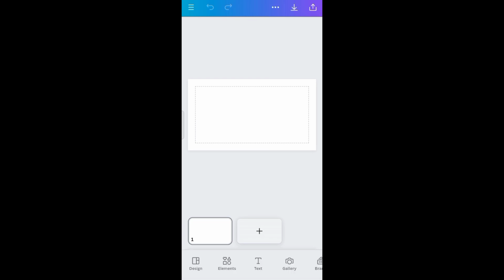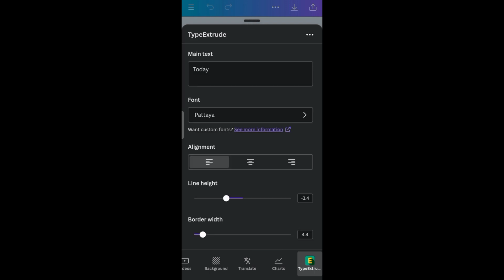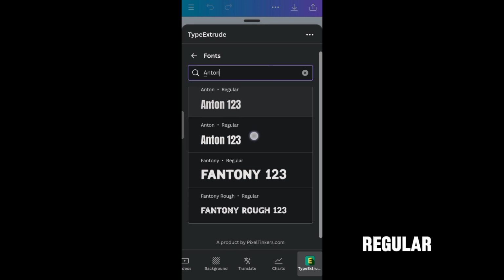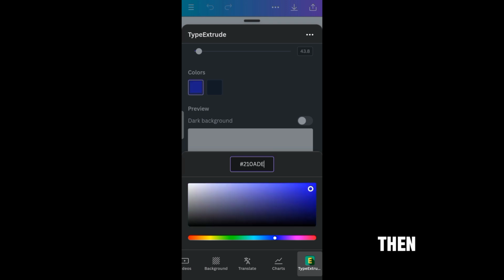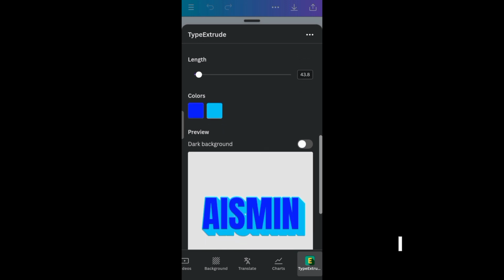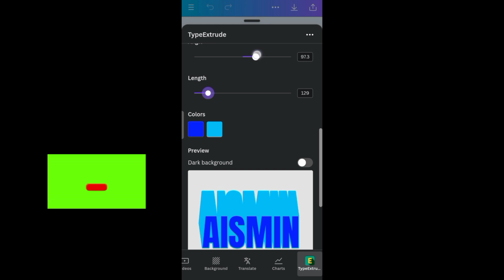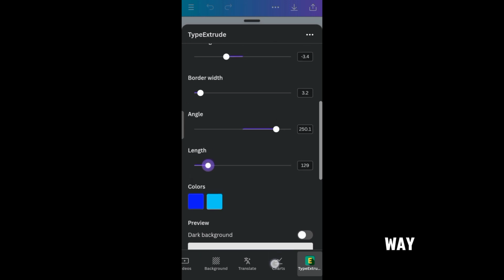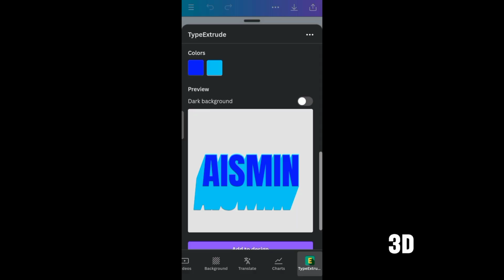Canva Tutorial on Long Shadow Text Effect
If you're serious about giving your Canva text some depth and dimension? Then, you must follow this short and simple guide to learn how to make a gorgeous Long Shadow Text Effect! This video will walk you through the process of creating this well-liked design trend with just the Canva tool. Prepare to add flair to your text!